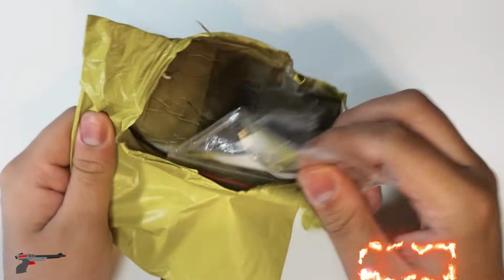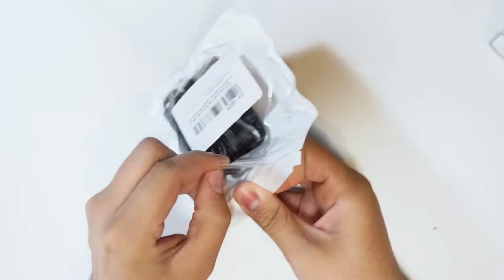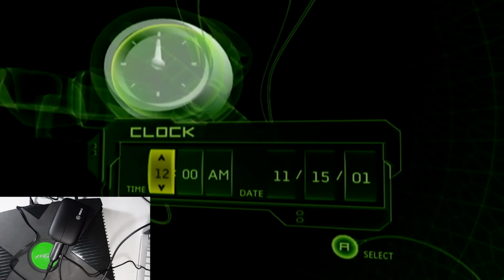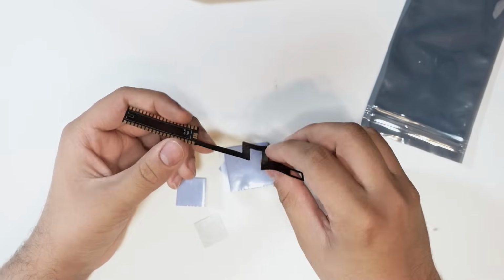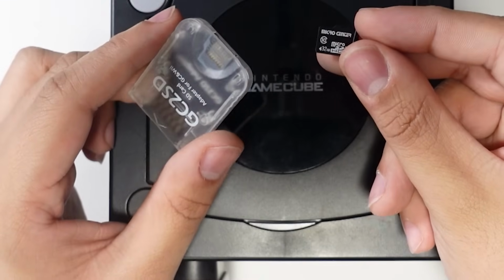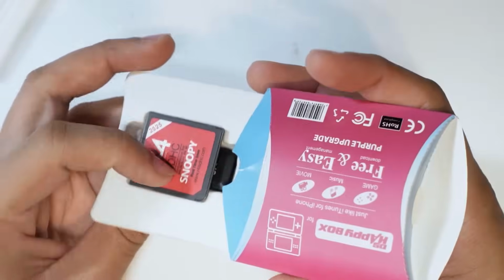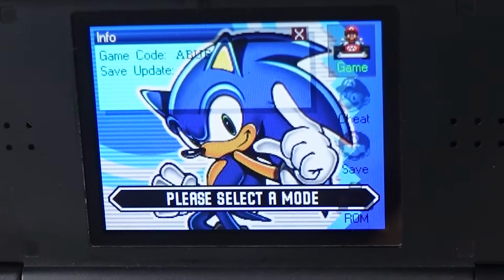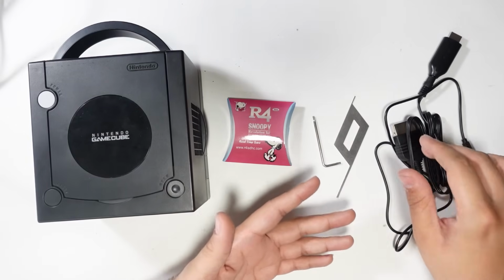Console Mods From AliExpress Are Getting Weird...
Today We're taking a look at some more console mods and accessories from AliExpress.

Products Showcased:
Xbox 360 Slim Opening tool -

Chapters:
00:00 Intro
00:33 Xbox 360 Slim Tools
03:16 Xbox HDMI Cable
08:15 Gamecube Mods
13:59 Snoopy's R4 Card
19:43 Conclusion

Retro Wednesday Intro Song:
Track: 8-bit Gaming Synthwave [Synthwave Music] by MokkaMusic / Sega